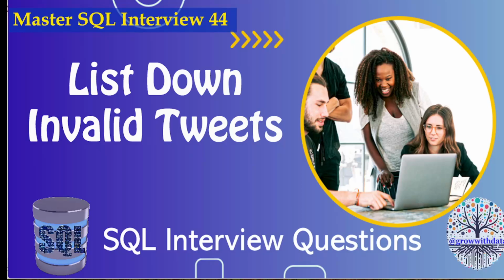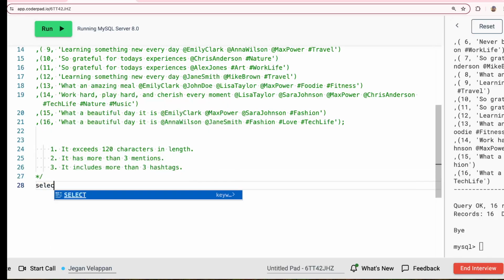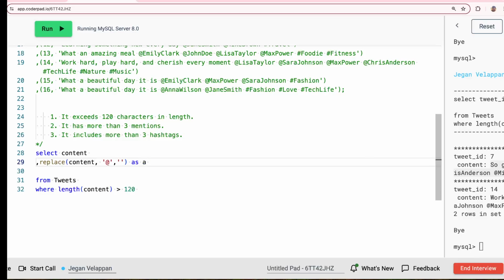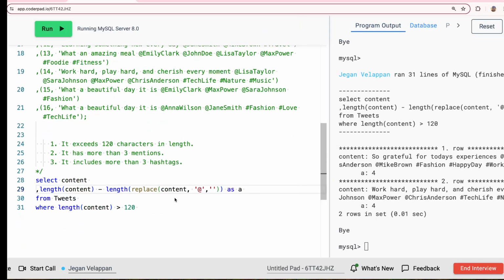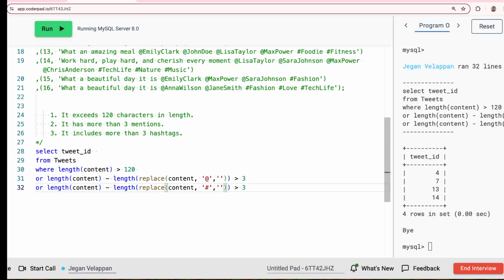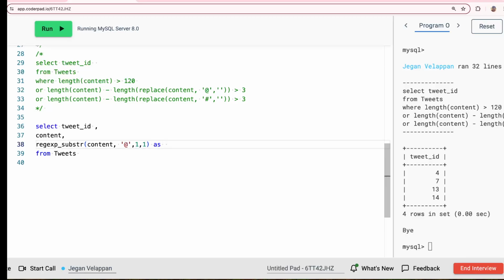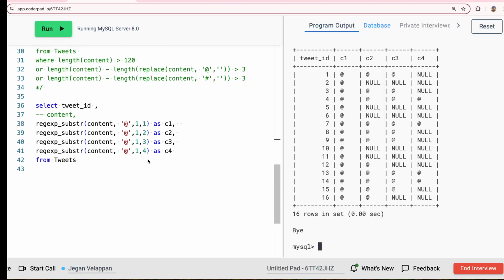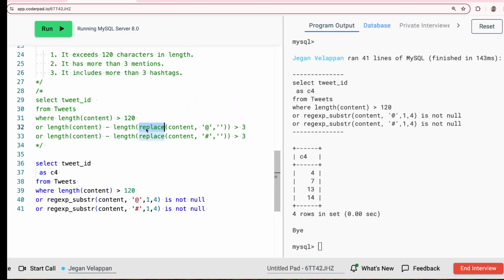List Down Invalid Tweets | SQL Interview | Data Engineer Interview Question | FAANG Interview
Video 243: This is the 44rd video of the SQL Interview Question series.

We are given tweets table which has the tweet_id and content

tweet_id is the primary key for this table.

We are asked to write a solution to find invalid tweets. A tweet is considered invalid if it meets any of the following criteria:
    1. It exceeds 120 characters in length.
    2. It has more than 3 mentions.
    3. It includes more than 3 hashtags.
Return the result table ordered by tweet_id in ascending order.

In this video, we are going to discuss two different approaches to find the invalid tweets.
*** Approach 1: Replace and Compare ***
    This method involves substituting the '@' and '#' symbols with blank spaces within the tweet content and then comparing the length of the original content with the modified content. If the difference in length exceeds predefined thresholds, the tweet is deemed invalid.

*** Approach 2: Using Substring and Count ***
    In this approach, the SQL query utilizes the regexp_substr function to identify the presence of '@' and '#' symbols at specific positions within the tweet content. If the count of these symbols surpasses specified thresholds, the tweet is flagged as invalid.

These SQL approaches offer strategies for detecting invalid tweets based on criteria like character length, mentions, and hashtags. Each approach provides a different method of validation, catering to various scenarios and requirements.